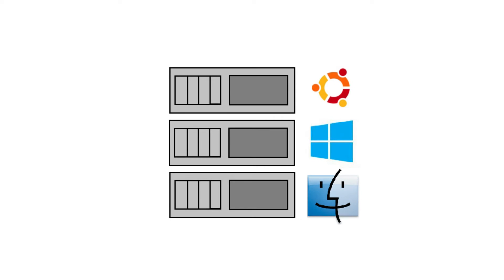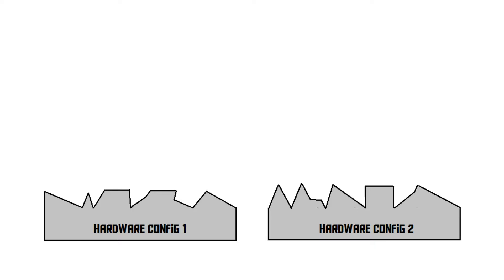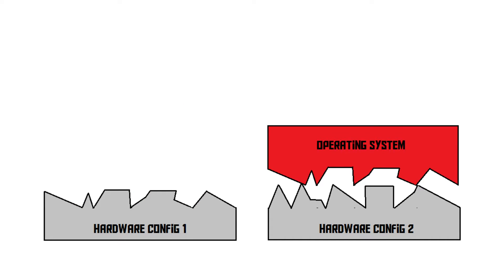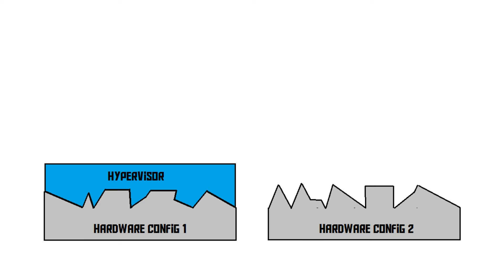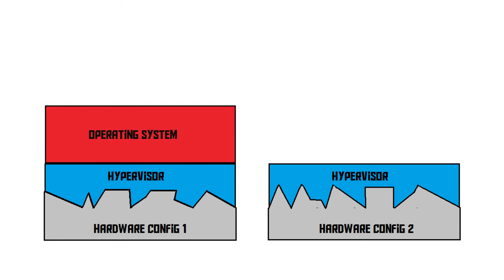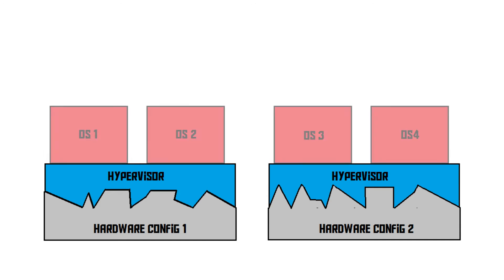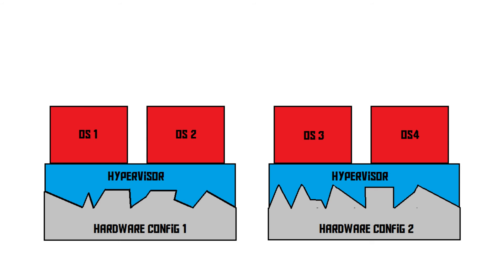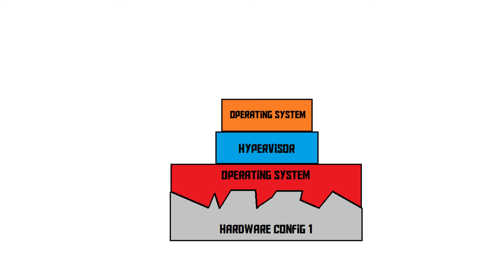What is virtualisation?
Virtualisation is something that is used a lot in the IT world. But what exactly is it?